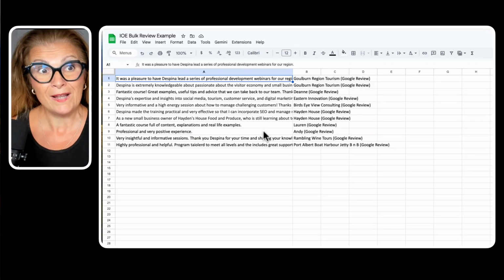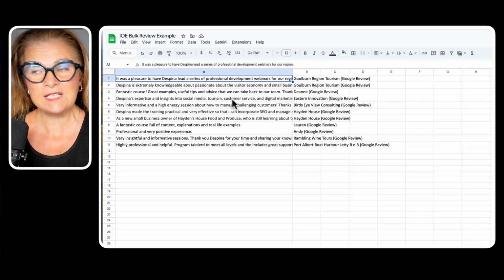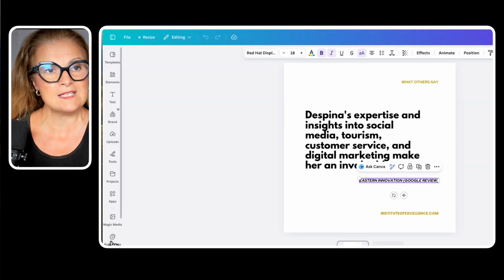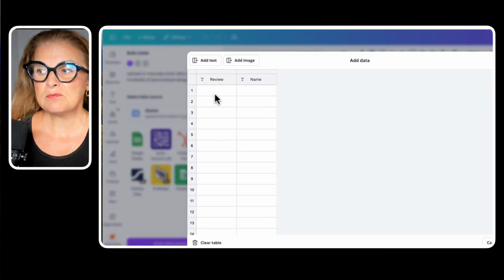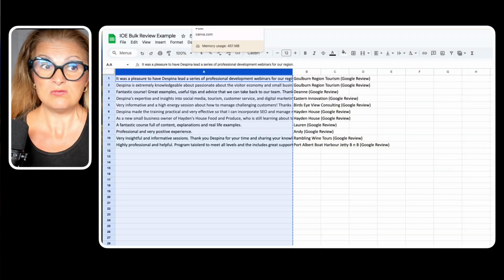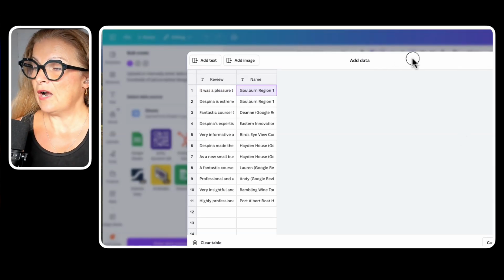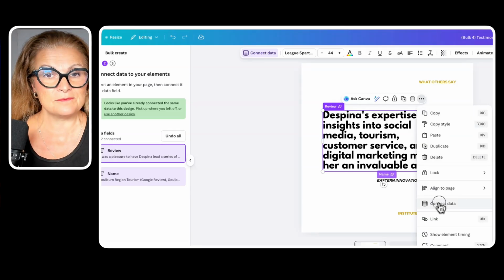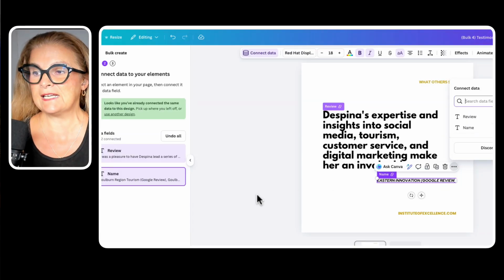This One Canva Testimonial Trick Changes Everything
Learn how to significantly boost your business's online marketing by leveraging positive customer reviews to create compelling social media design. This canva tutorial will guide you through using existing client feedback to generate multiple assets for proposals and social media, showcasing your value through satisfied customers and driving digital growth. It's all about demonstrating why people should choose you, not from your perspective, but through the genuine experiences of others.